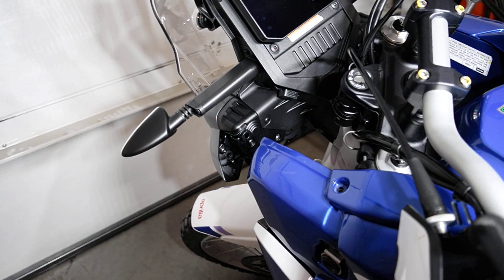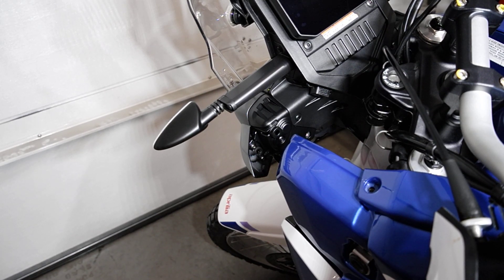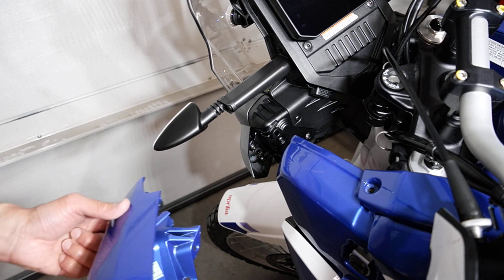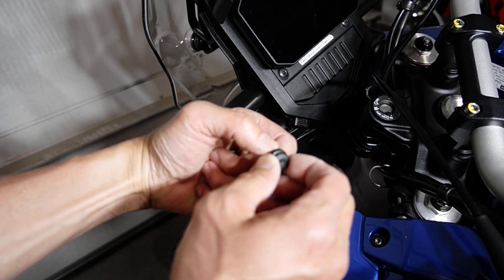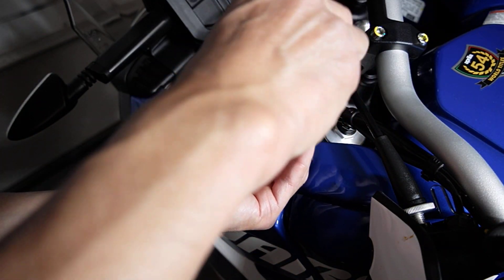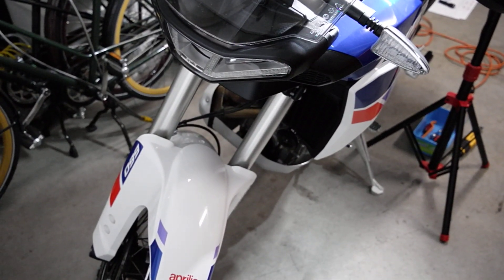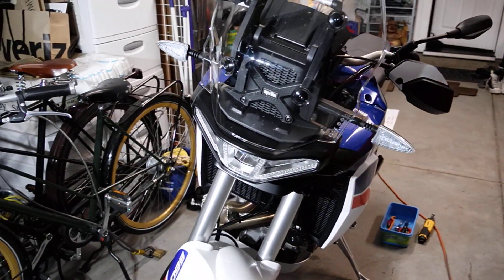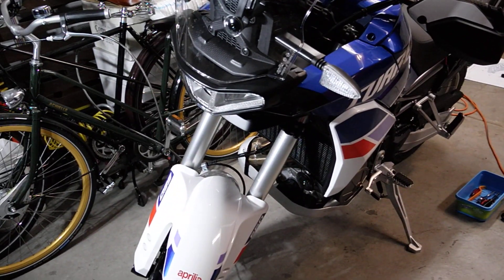Aprilia Tuareg 660 headlight cover in black Part 2/2